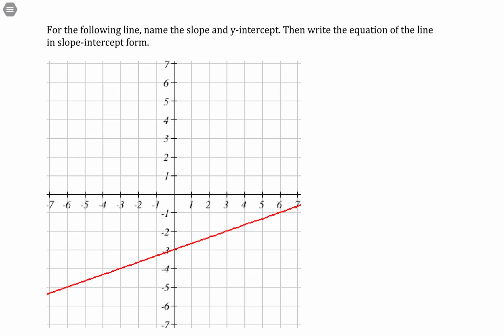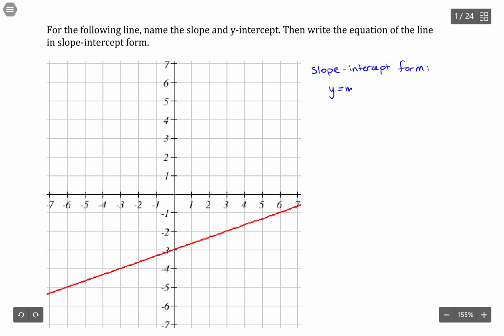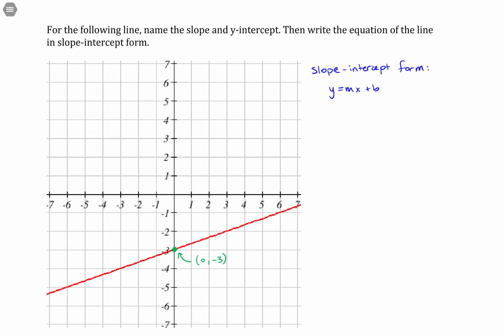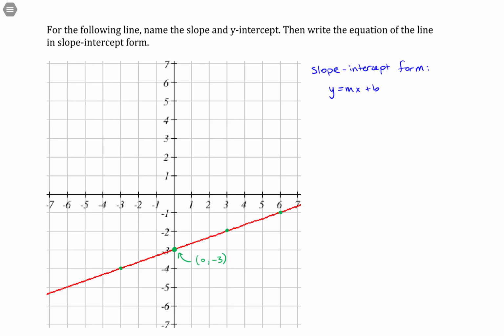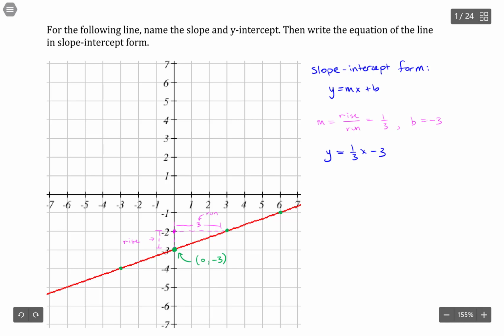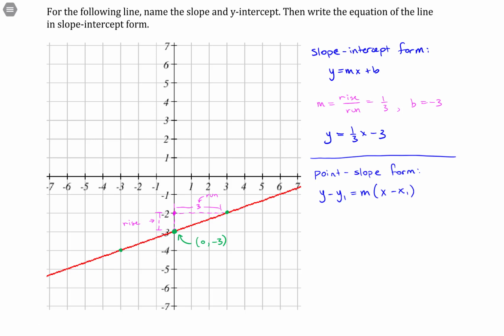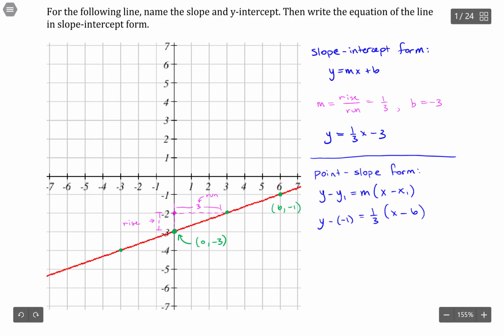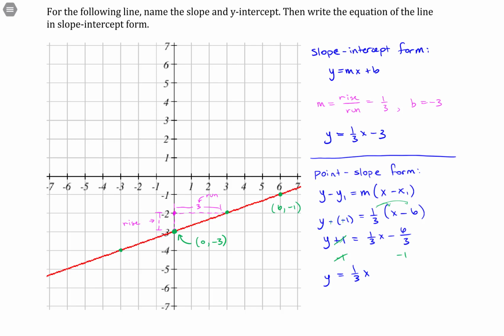Linear Functions: Determining Equation from Graph 1